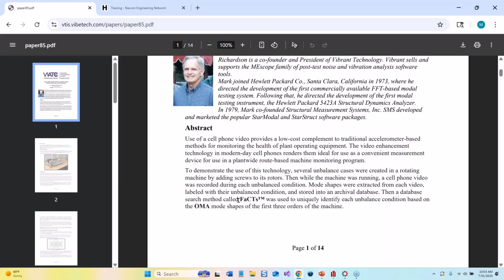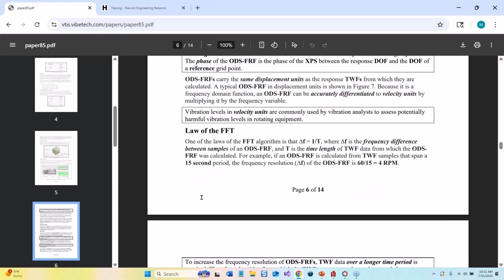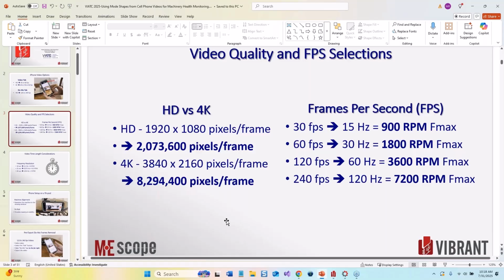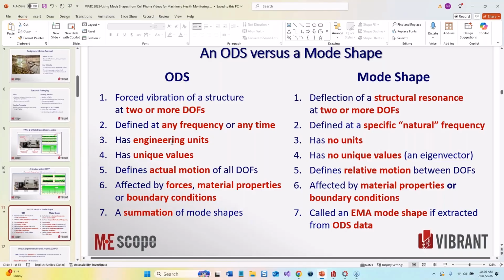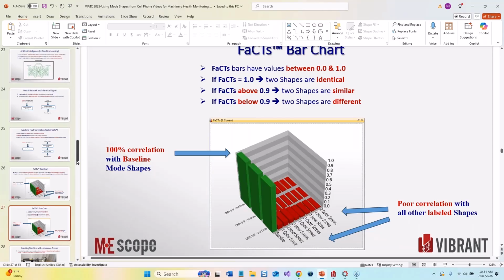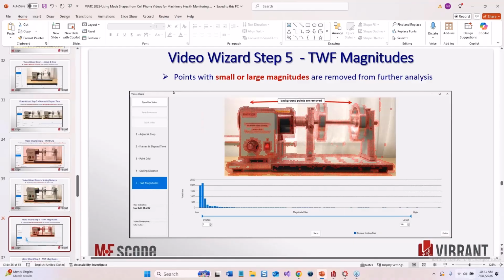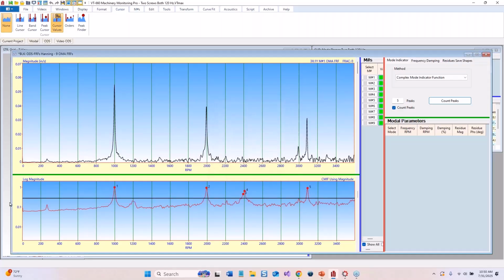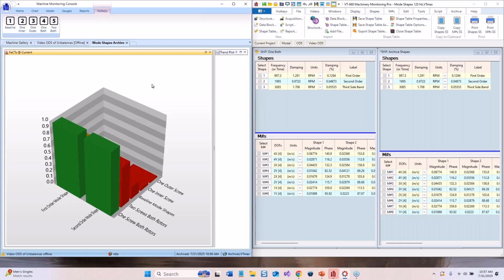MEscope Webinar: "Using Mode Shapes From Cell Phone Videos for Machinery Health Monitoring"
In this webinar we will show how the OMA mode shapes can be used to uniquely
identify different unbalanced conditions of a rotating machine. First, we will take you
through the steps for calculating ODS-FRFs from a video and then curve fitting the
ODS-FRFs to obtain the OMA mode shapes of the machine.

Then we will show how the Fault Correlation Tools (FaCTs) in MEscope is used to
identify each unbalanced condition based on OMA mode shapes.

Presenters:
Shawn Richardson: Director of Special Projects
Mark Richardson: President and CEO of Vibrant Technology

00:00 Introduction
00:11 Welcome
1:01:03 Marker